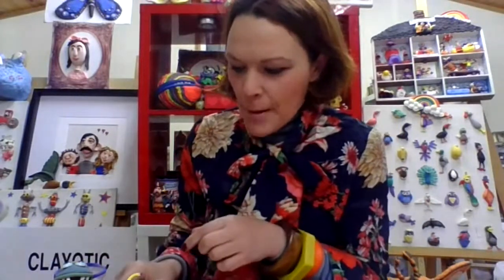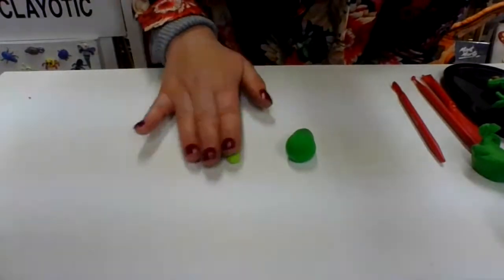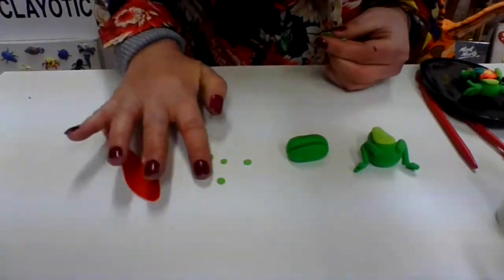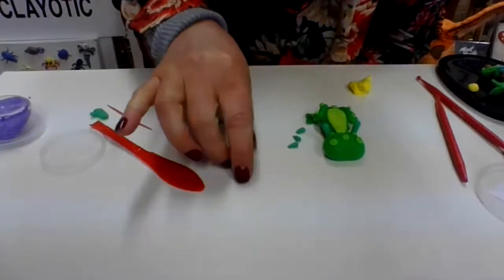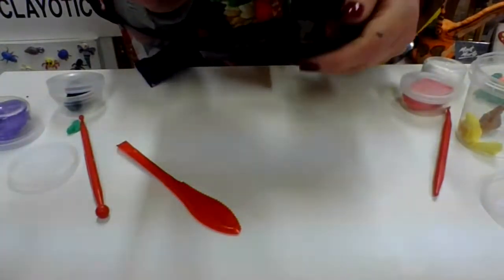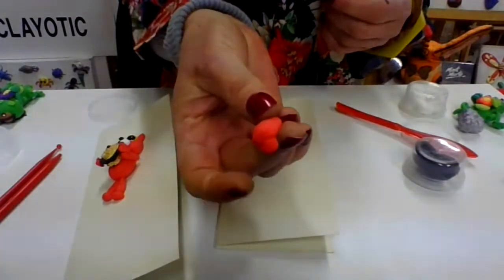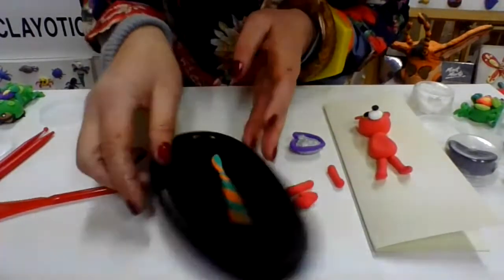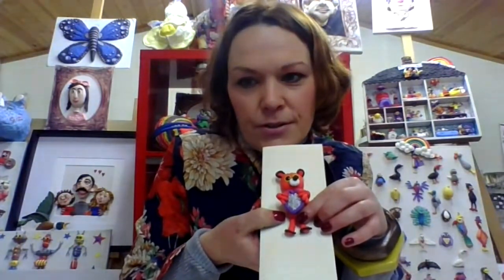Afterschool club tutorial 5